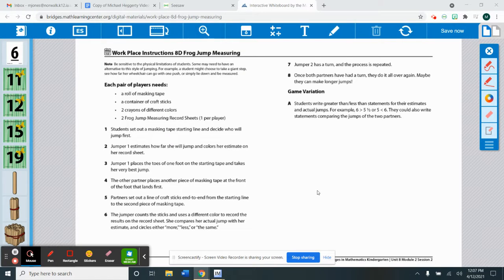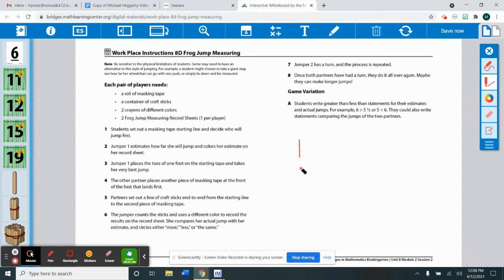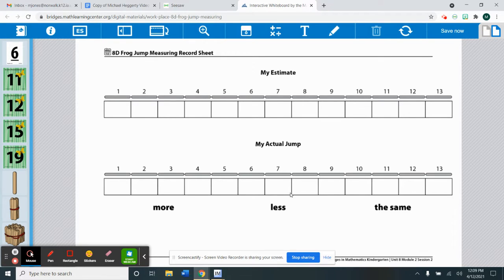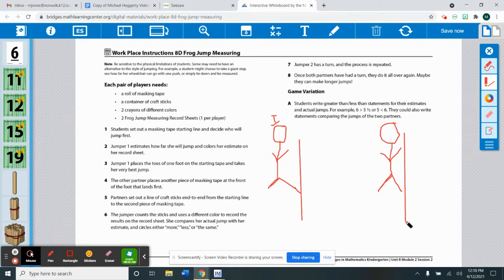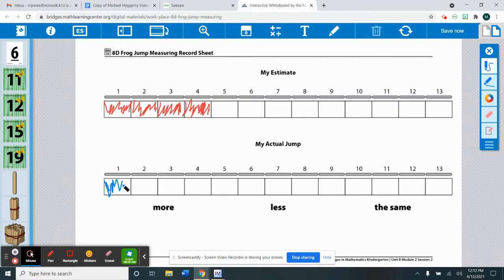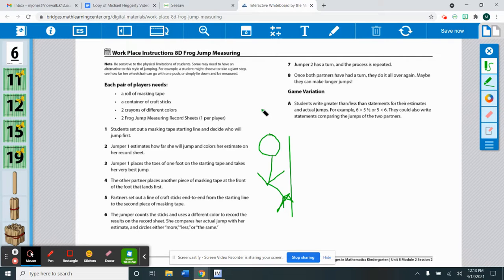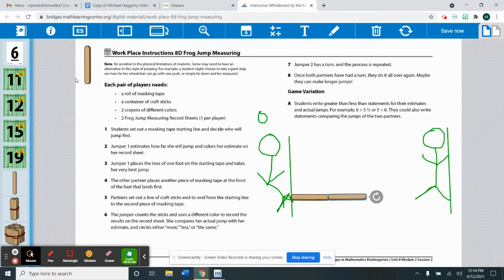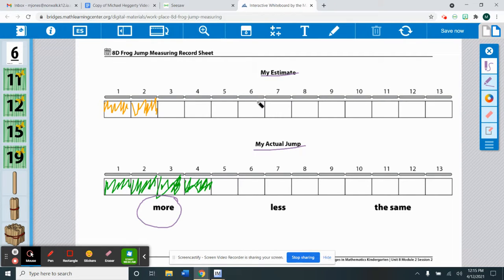8D Workplace-Frog Jump Measuring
Tuesday-April, 13th Workplace